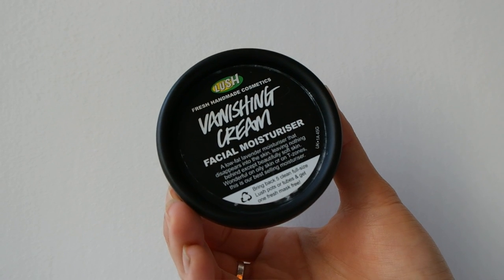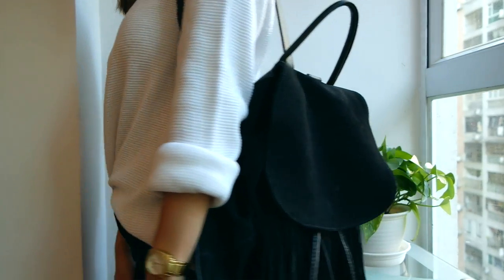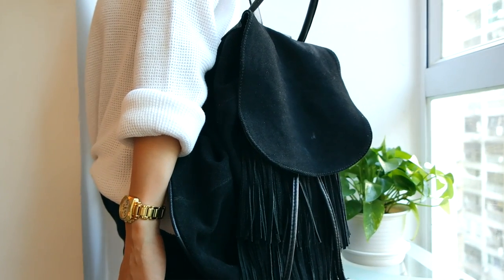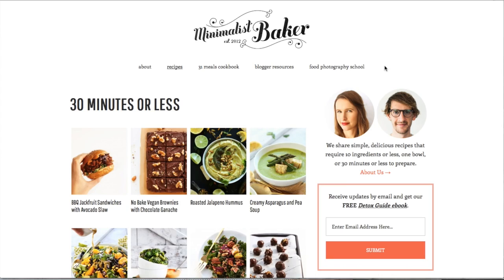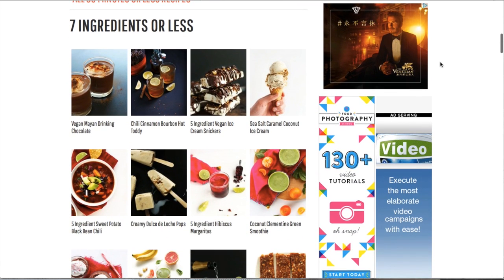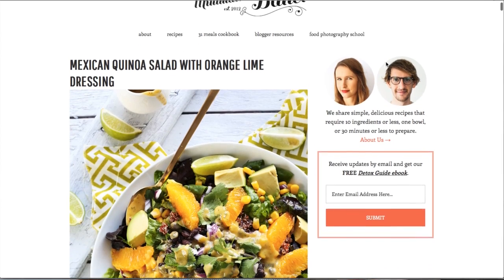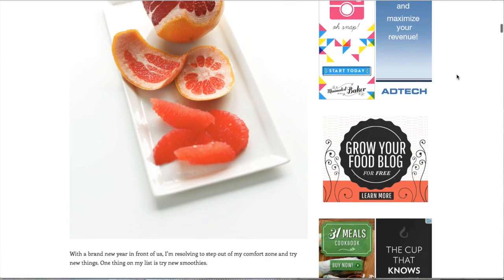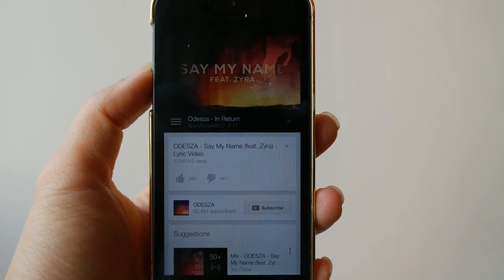MARCH FAVORITES || thisolddress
Wow, time is just Marching on by! (get it? hehe) Here are my favs from last month, I hope you enjoy!

|| FOLLOW ME ||

|| ITEMS MENTIONED ||

|| MUSIC ||